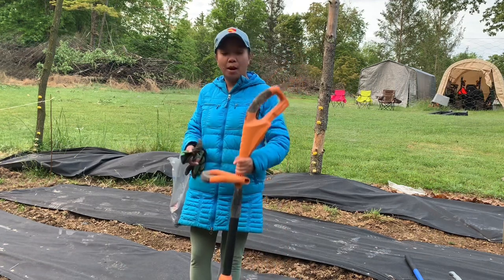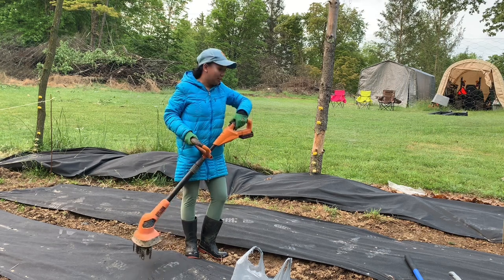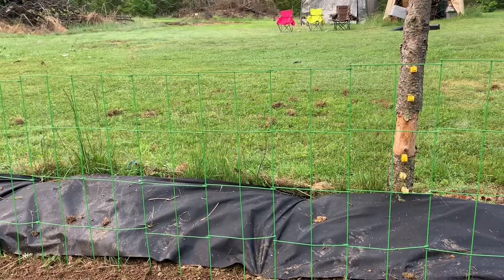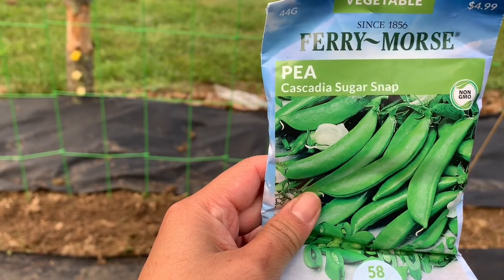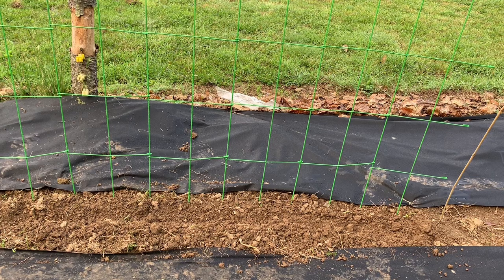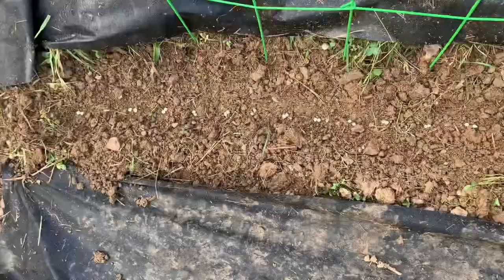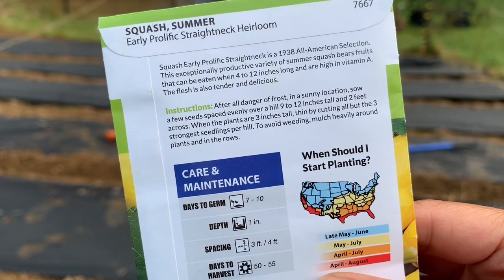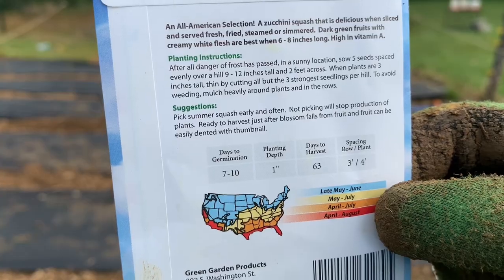Planting Sugar Snap Peas, Zucchini, Summer Squash | Day 1 | Summer Garden | Family Vlog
How to plant sugar snap peas, zucchini and summer squash for summer garden